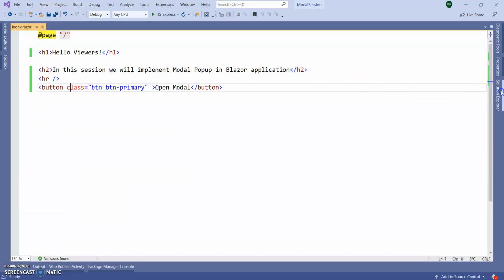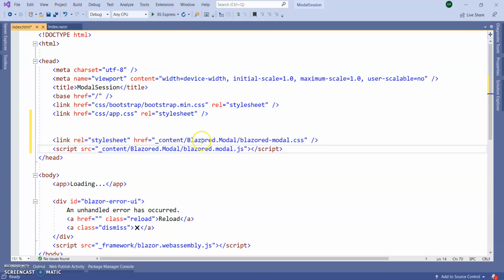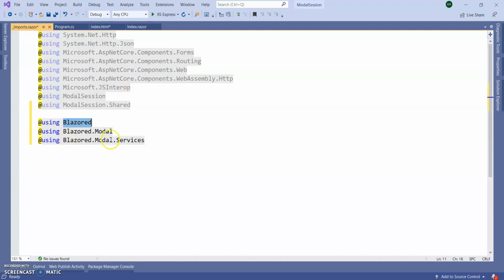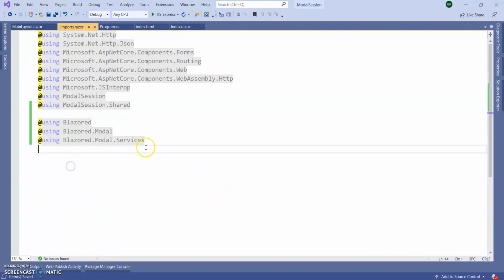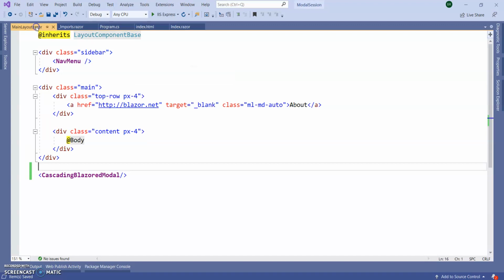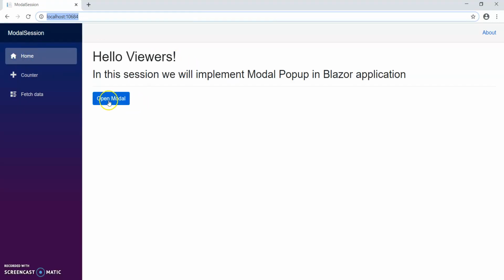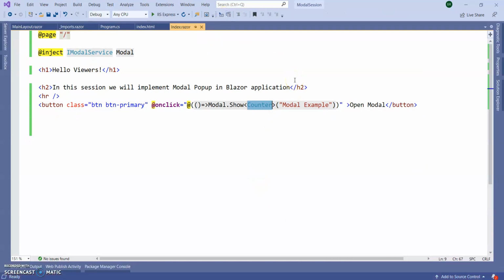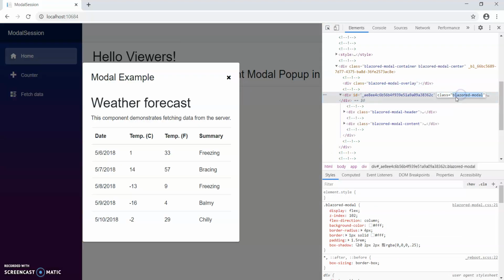Modal Popup Implementation in Blazor Web Assembly EP-16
How to add modal popup in Blazor Web Assembly application.

NuGet Package: BlazorAnimate